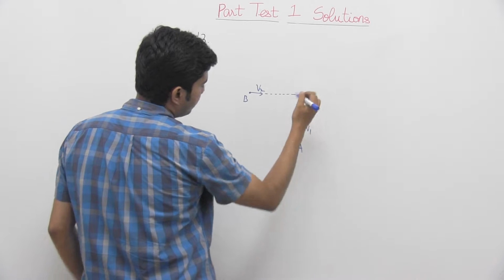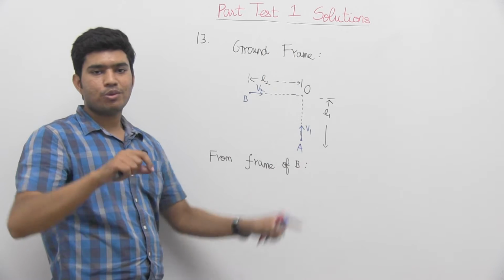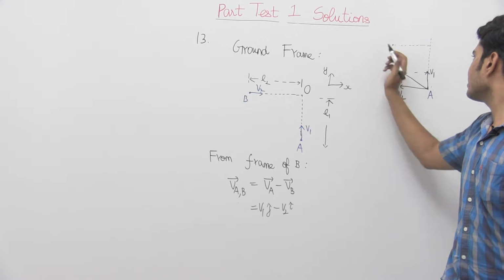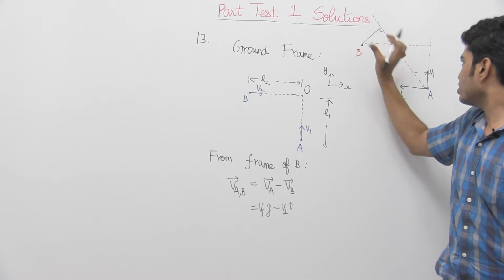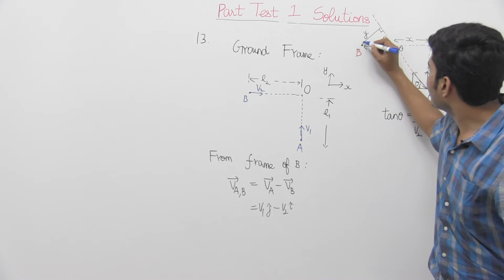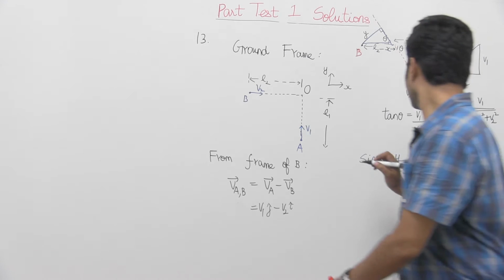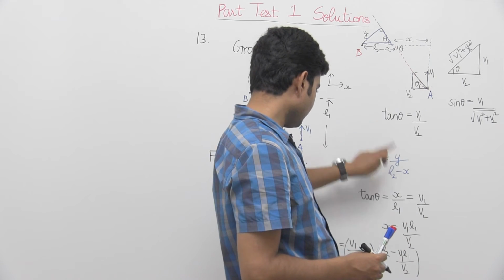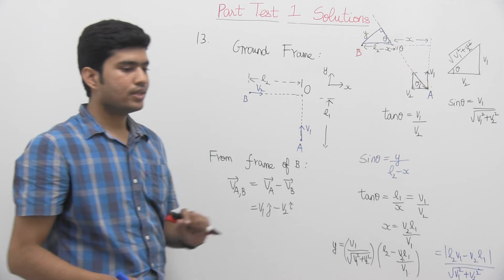Q13 - Physics - Part Test 1 - NEET 2020